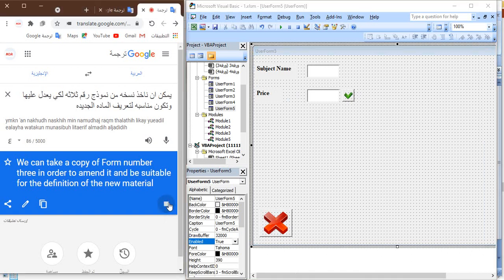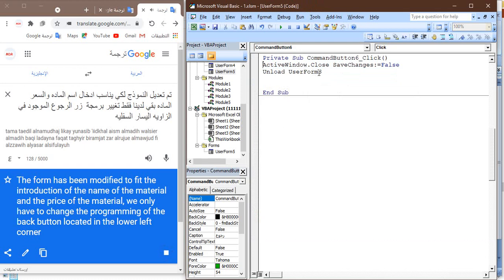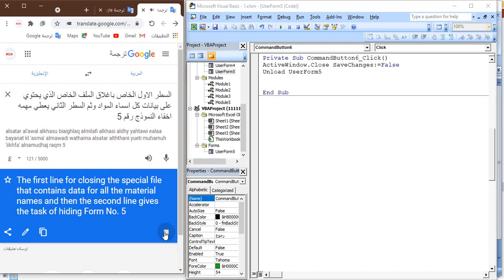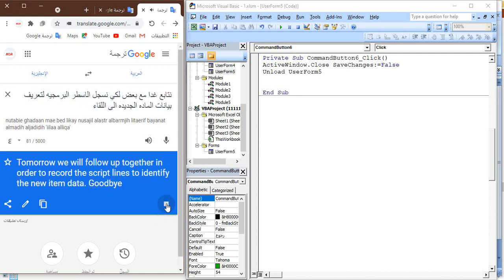تصميم واجهة نموذج تعريف مادة جديدة | Design New Item UserForm | الدرس 904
شرح تفصيلي لتصميم واجهة مستخدم (UserForm) متكاملة لتعريف الأصناف والمواد الجديدة وإضافة الحقول الخاصة بالاسم والسعر والكمية.

A detailed walkthrough of designing a complete UserForm to define new materials, adding fields for item name, price, and initial stock.

الفواصل الزمنية / Timestamps:
00:00 - مقدمة وتصميم واجهة المادة / Intro & form layout setup
01:15 - إضافة حقول الإدخال والتسميات / Adding textboxes and labels
03:30 - تنسيق أزرار الحفظ والإلغاء / Formatting Save & Cancel buttons
05:50 - ضبط خصائص النموذج البرمجية / Configuring UserForm properties